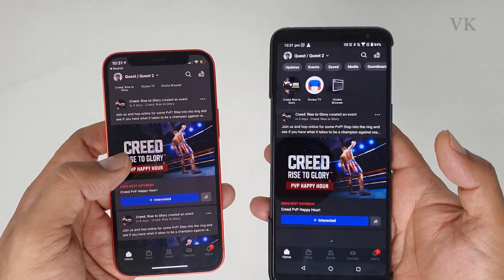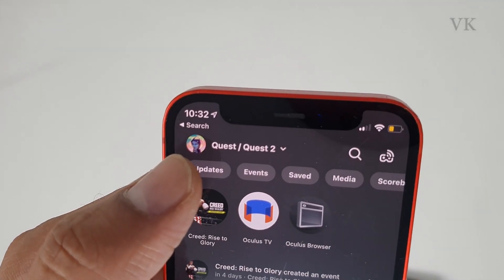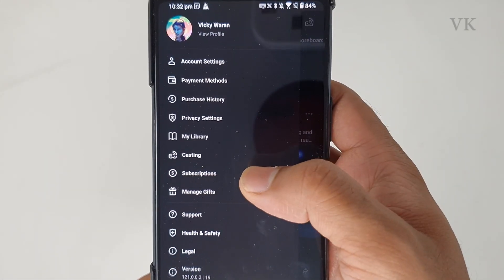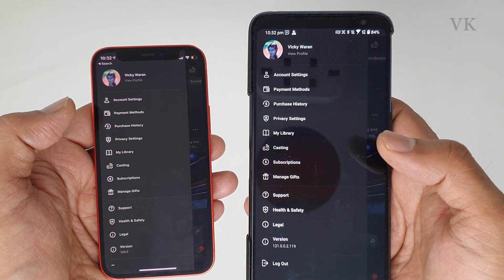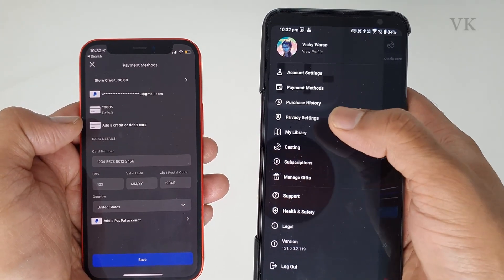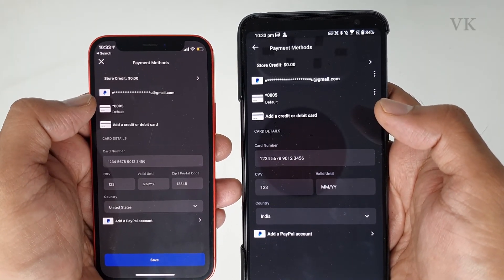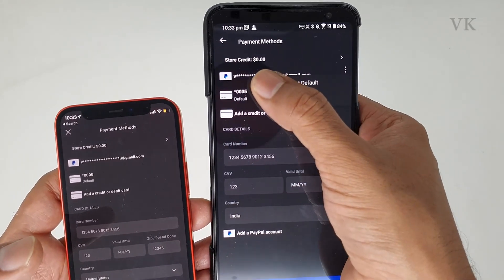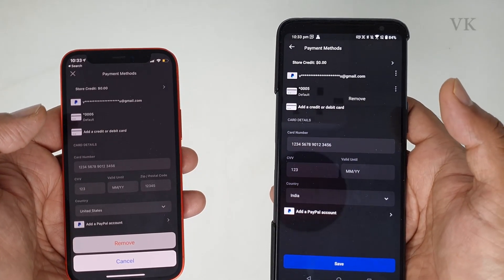New : How to Remove & Delete Credit Card / Debit Card details from OCULUS App - Android & iPhone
Hi Friends, in this video, i am explainign that how to remove your debit card or credit card details from oculus app in android phone or iPhone